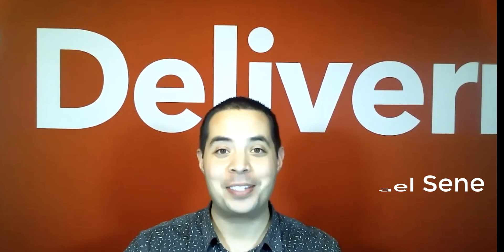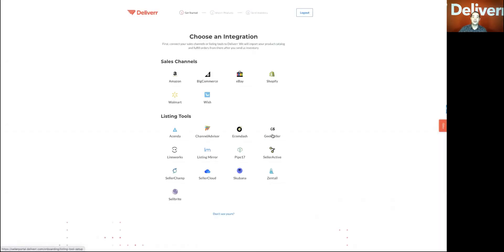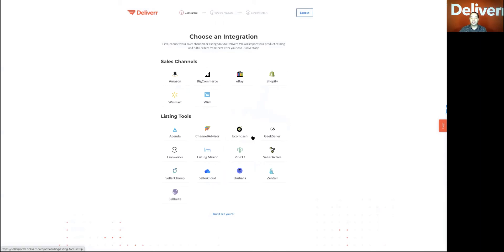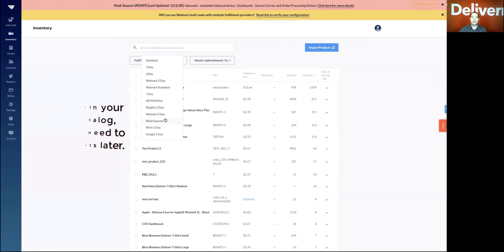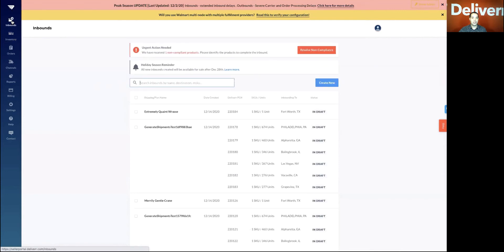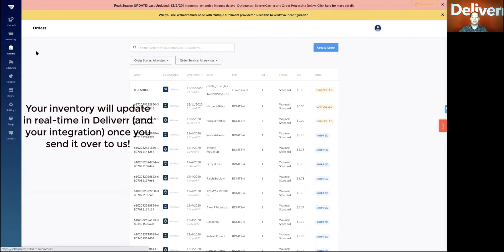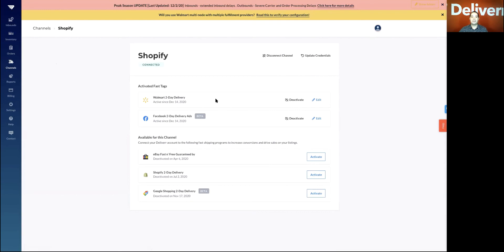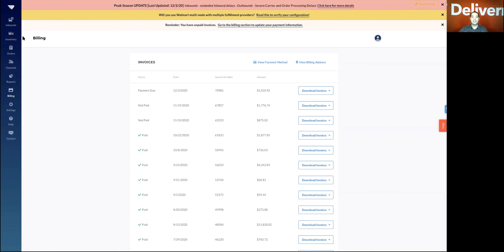How to Connect to Deliverr and Get Started in Less Than 2 Minutes 30 Seconds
Director of Sales Michael Sene runs through how to connect your integration over to Deliverr.